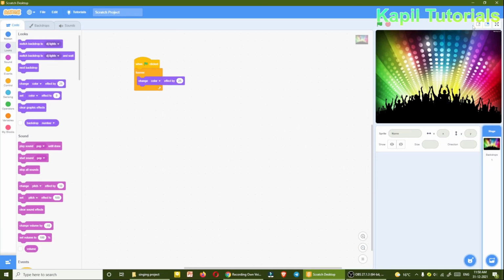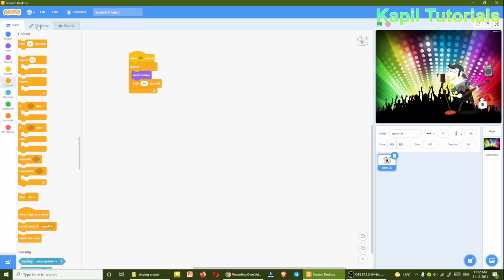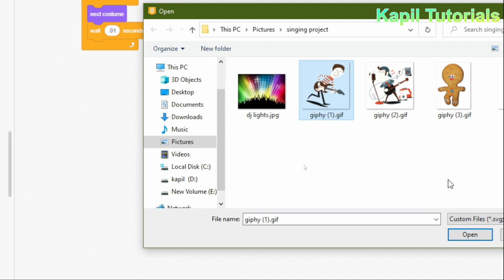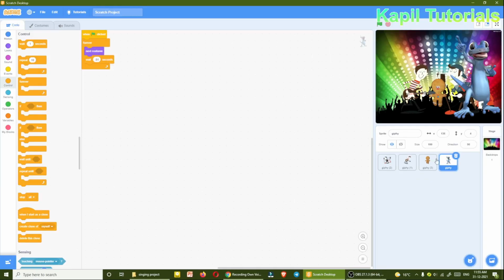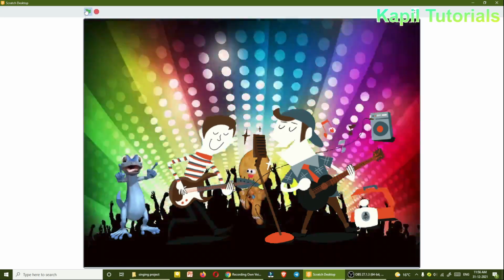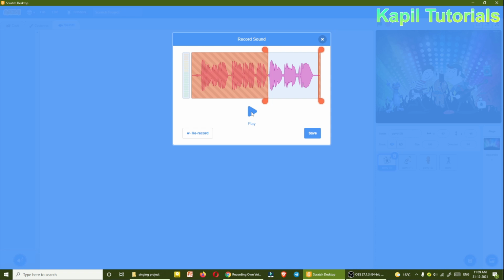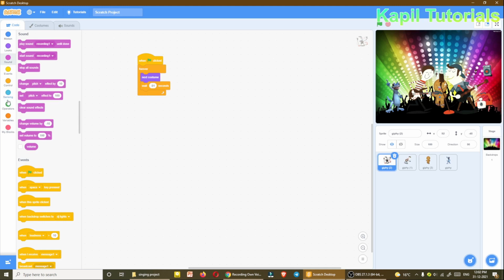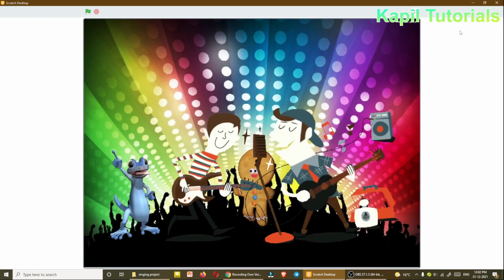How to Record Cartoon Audio in Scratch 3.0 with Animated backdrop/How to Record Audio in Scratch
How to Record  Cartoon Audio in Scratch 3.0 with Animated backdrop/How to Record Audio  in Scratch Language @toKapilJoshi
how to record own sound
How to use animated backdrop in scratch language
Click on the bottom links to download animated backdrop image and sprites used in this project.